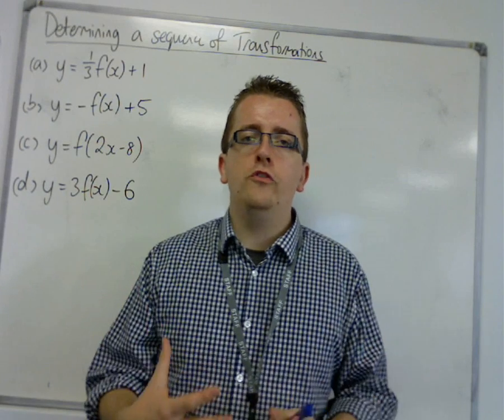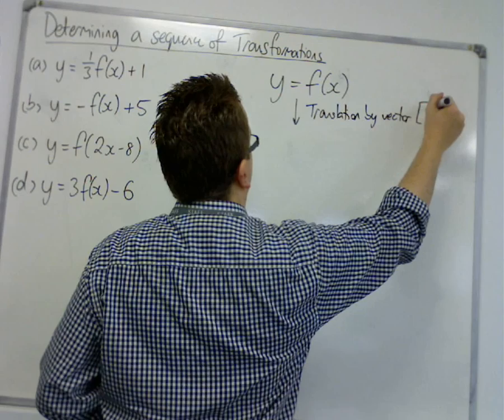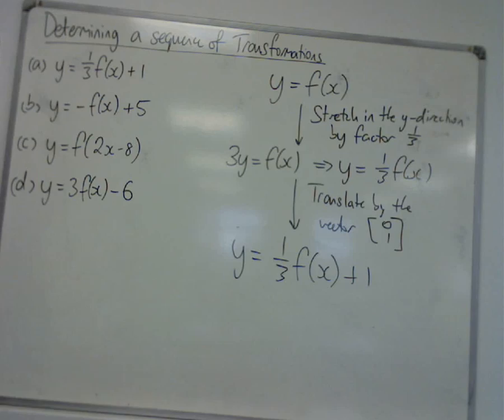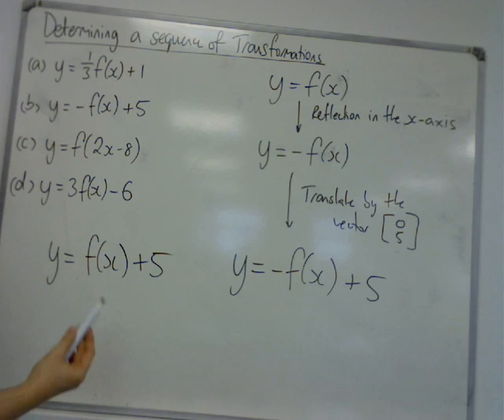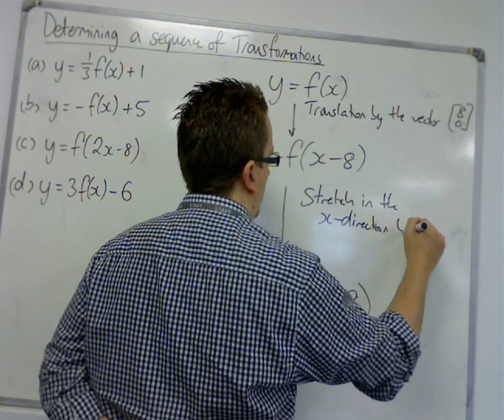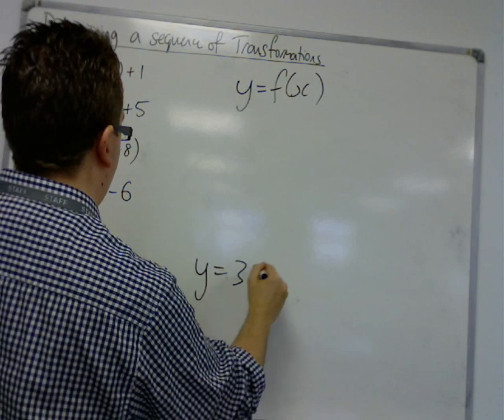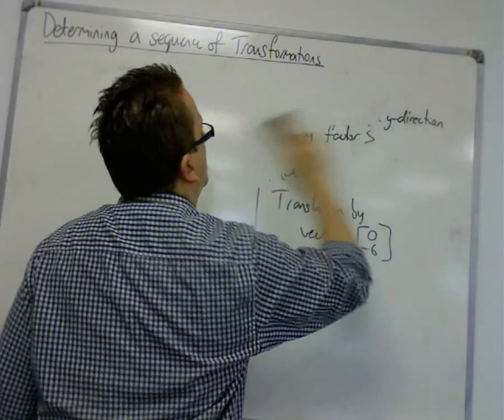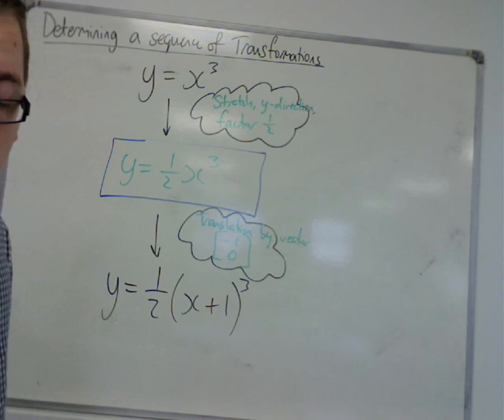AQA Core 3 4.03 Determining the Order of Transformations